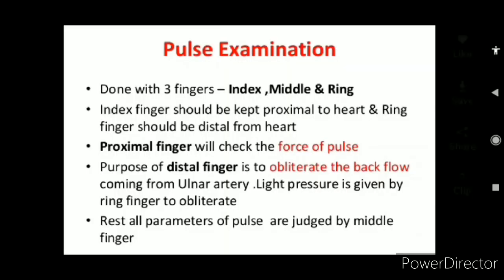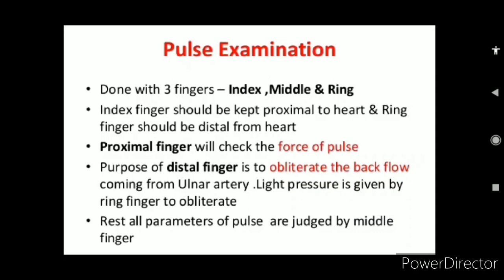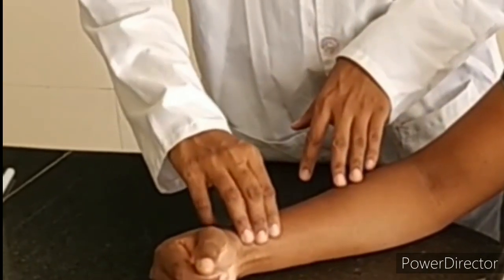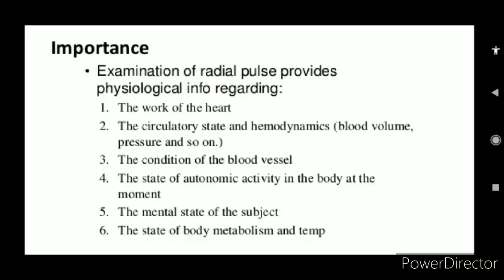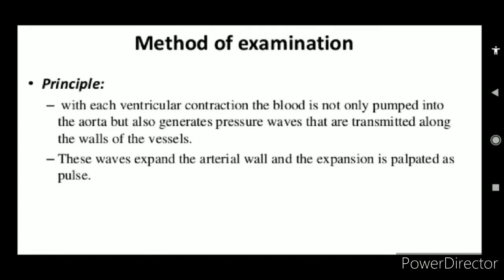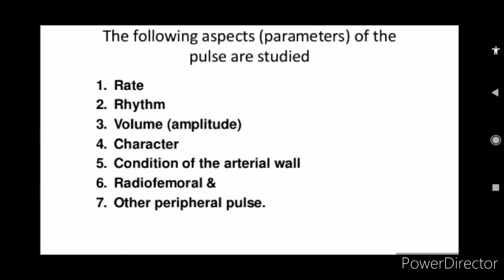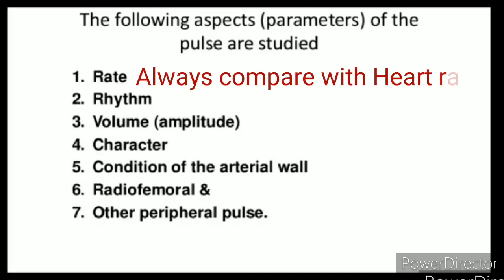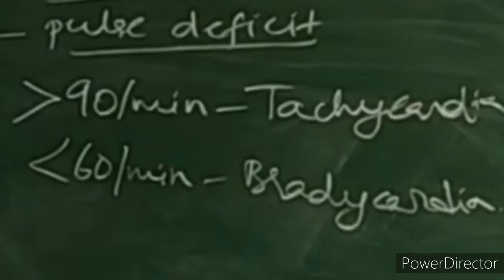Clinical Examination of Pulse | Physiology Practical | by- Dr. Priyanka | Part-1